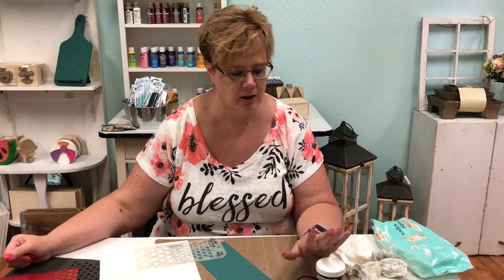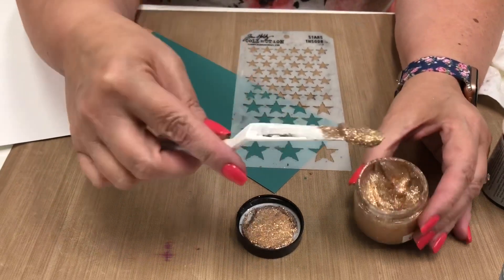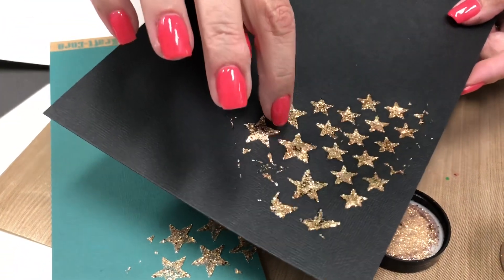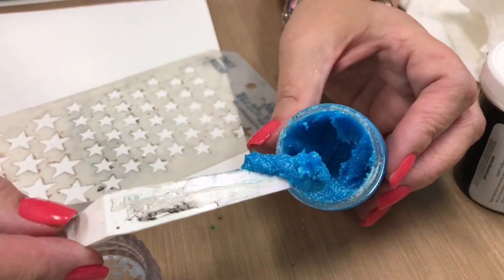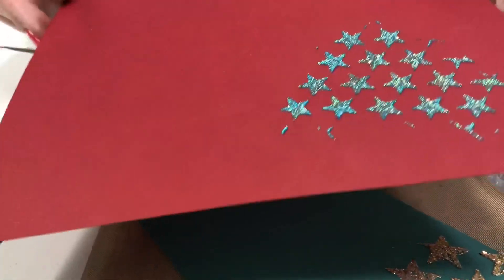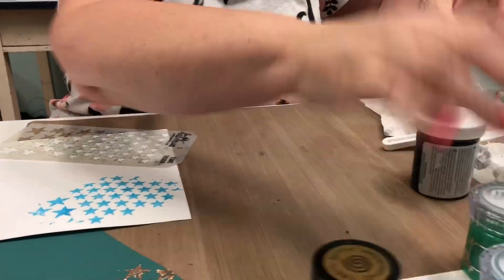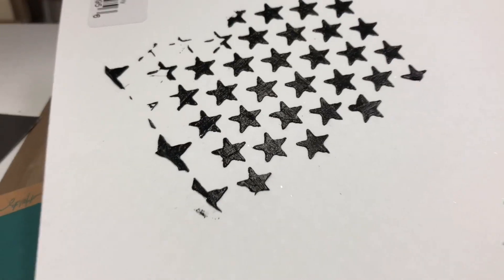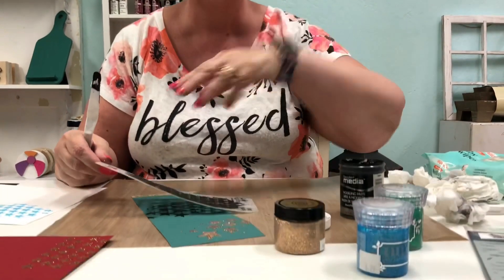Nuvo Modeling Paste, Glitter and Sparkles!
Watch Christina use some modeling paste glitter, stencils, and other products to make these really nice and elegant stars.